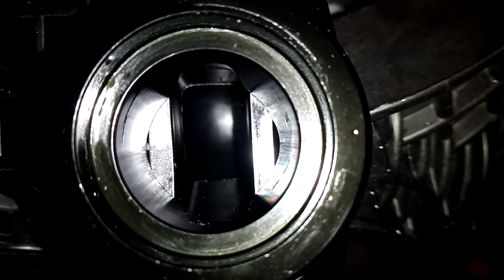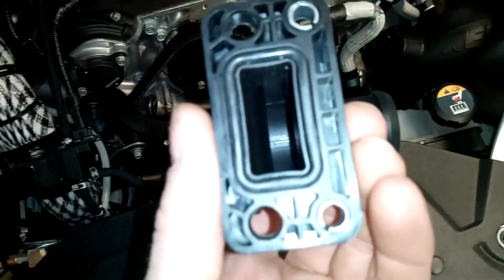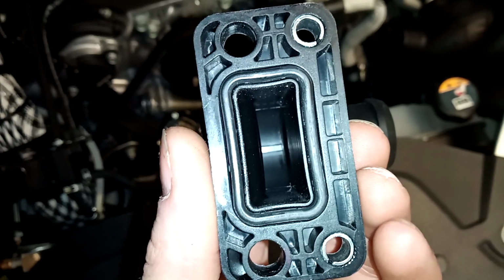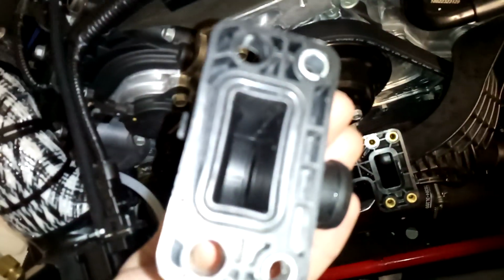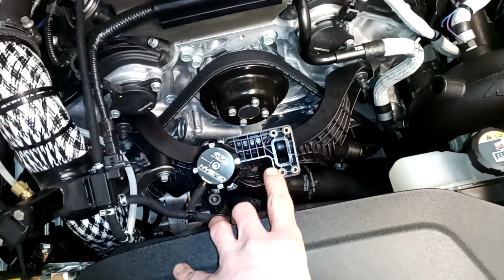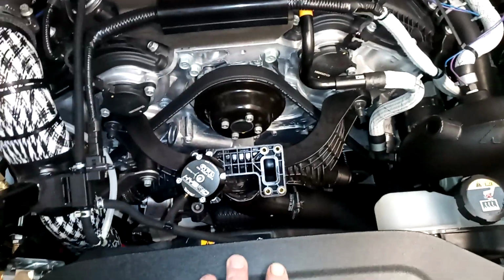Kia stinger gfb warning. 2018 vs 2019+ models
The gfb valves only work on NON plastic collectors.

edit- this has been updated with a new seal flange